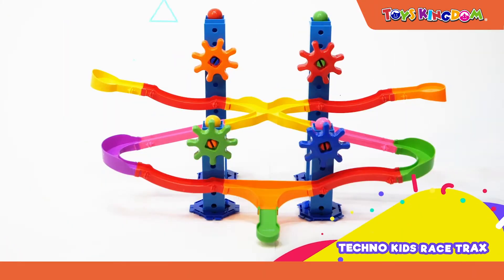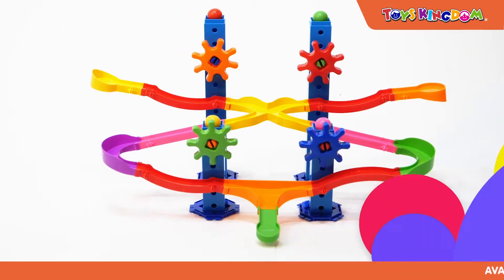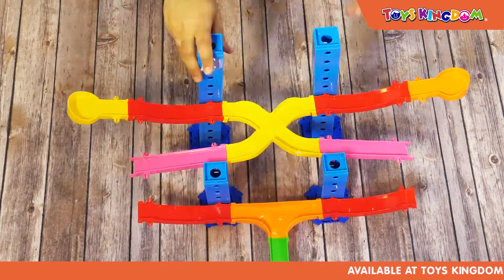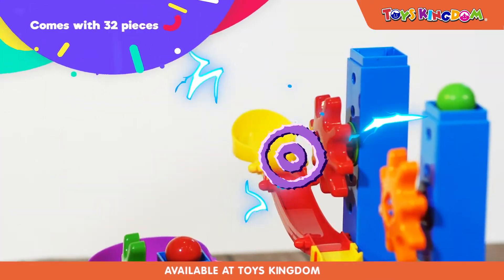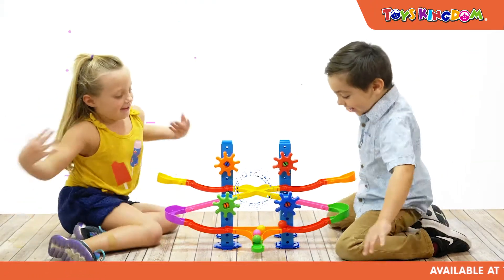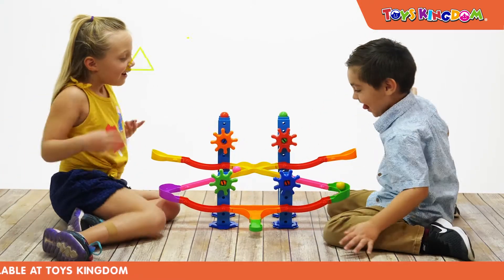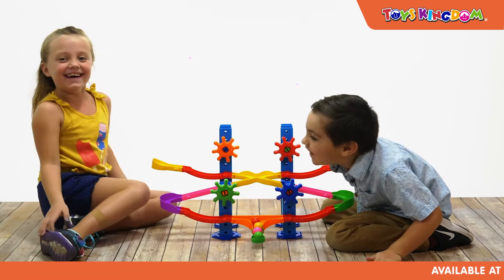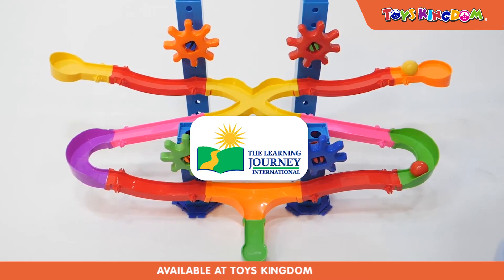The Learning Journey - Race Trax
Memberikan Si Kecil kebebasan dalam menentukan ataupun berkreasi sangatlah penting loh, Smileys.

Dengan banyaknya latihan seperti ini akan membuat Si Kecil mudah untuk berpikir cepat dan bereksplorasi.

Pilih mainan yang tepat agar Si Kecil dapat terus berlatih. Smileys juga bisa temani Si Kecil bermain sambil membantu mereka berkreasi.

Yuk, Cek pilihan koleksi The Learning Journey dari Toys Kingdom, di